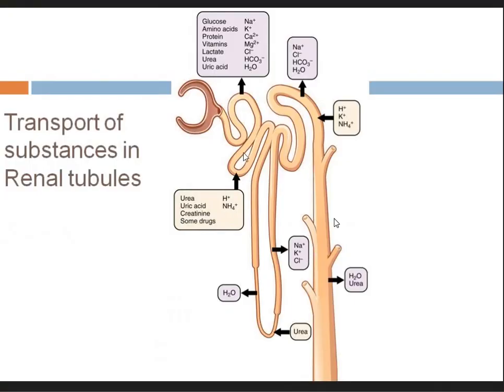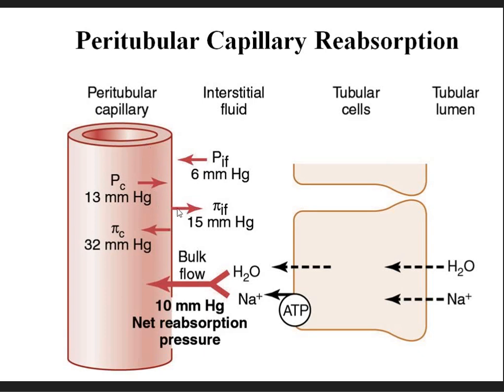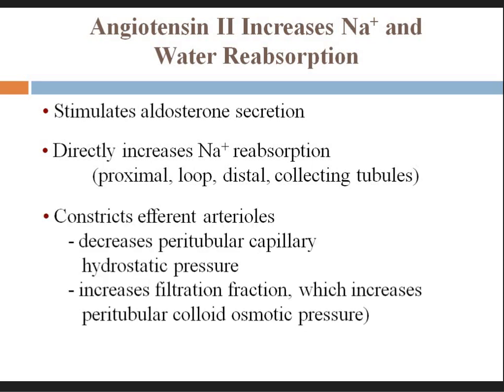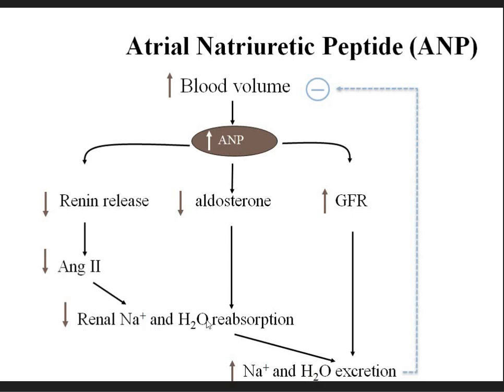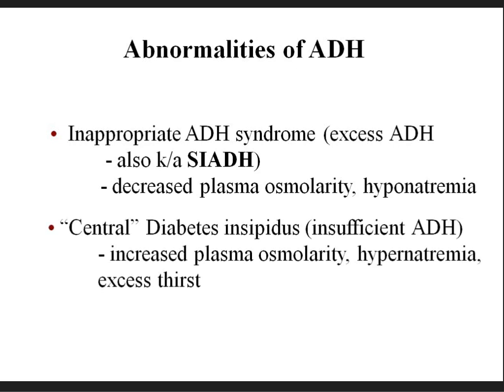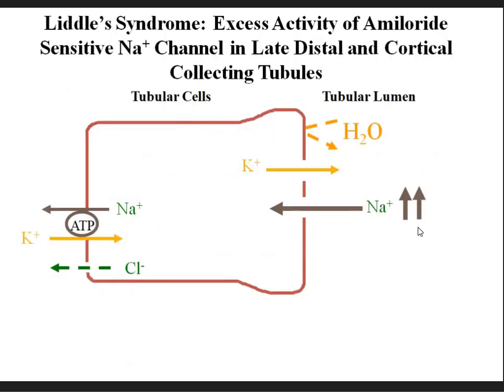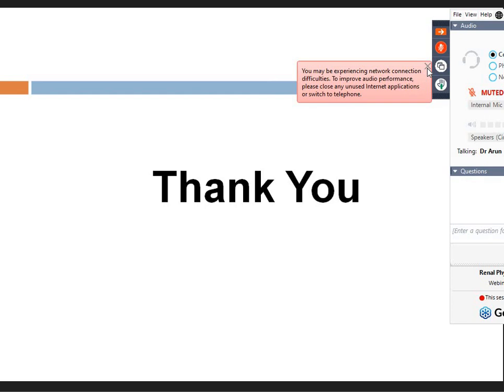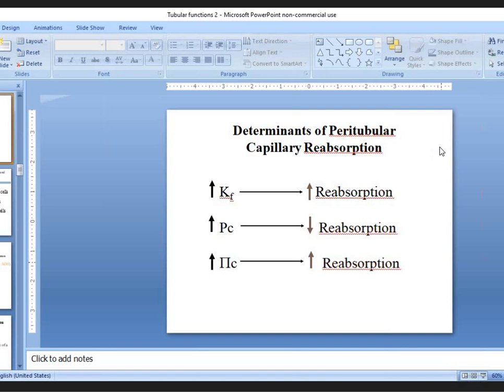Screen Recording 08 05 2020 10 59 21